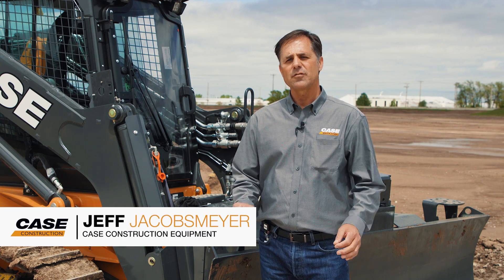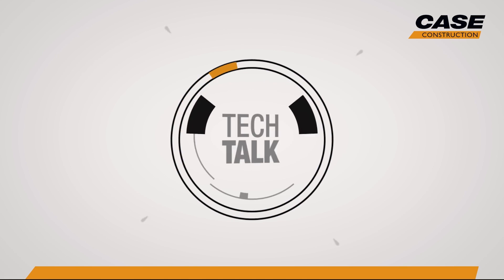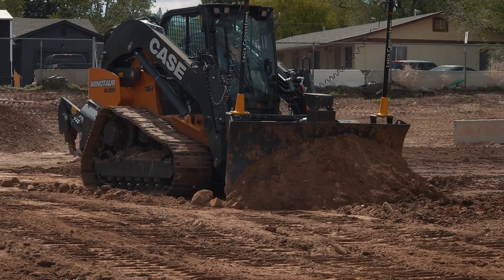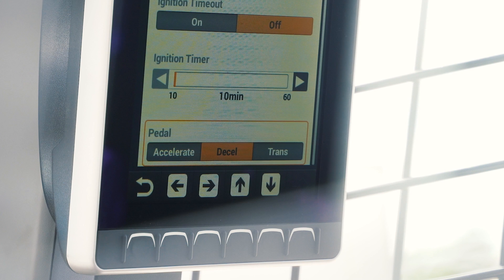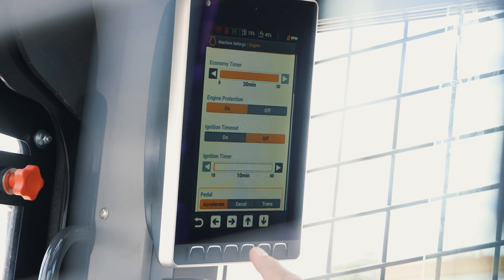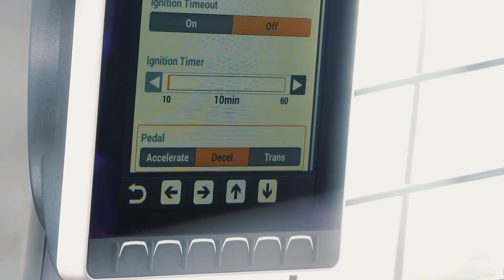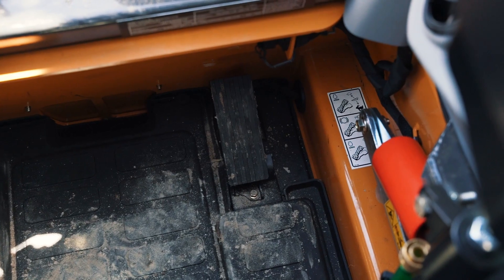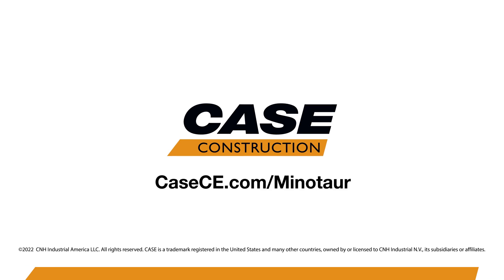North America: TechTalk: The CASE Minotaur DL550 Compact Dozer Loader Three-Function Foot Pedal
The three-function foot pedal available on the CASE Minotaur DL550 provides important functionality both in dozer and loader modes.

For more information on this all-new, first-of-its-kind machine from CASE Construction Equipment,